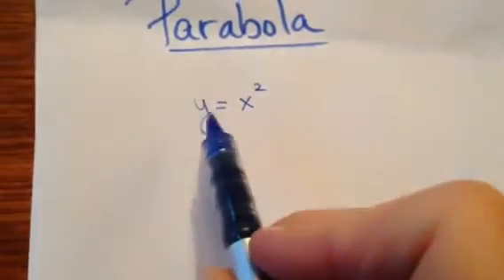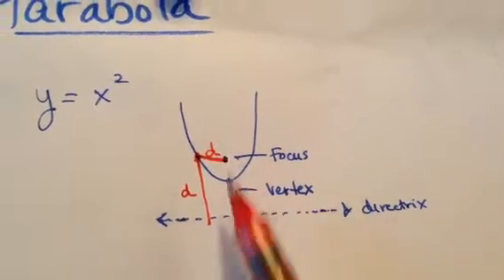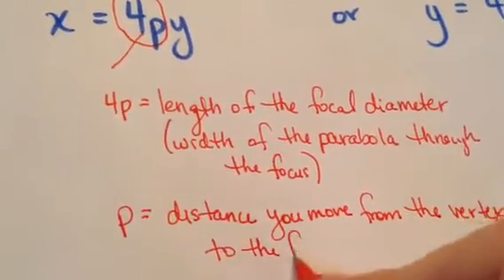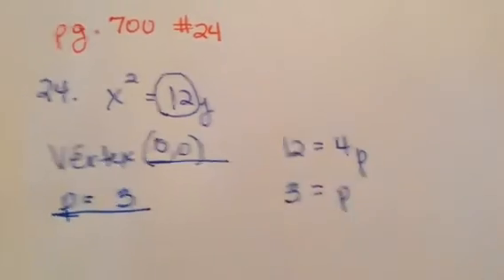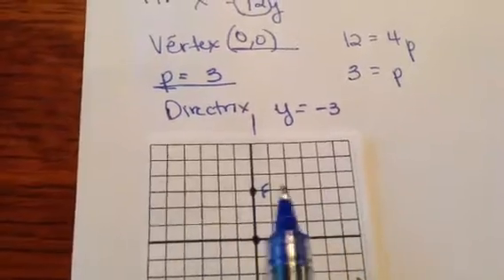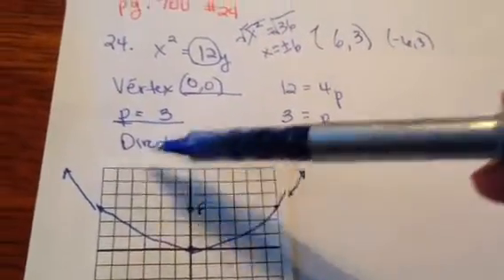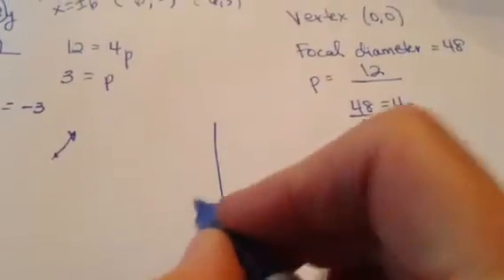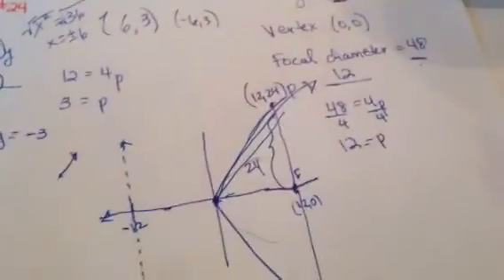Parker's Parabola part 1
College algebra -- graphing a parabola-  part one